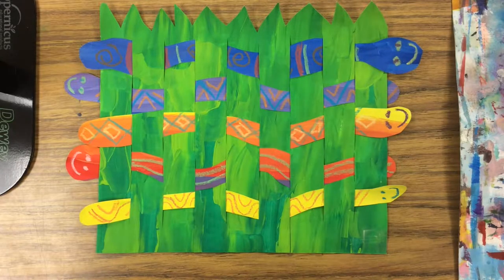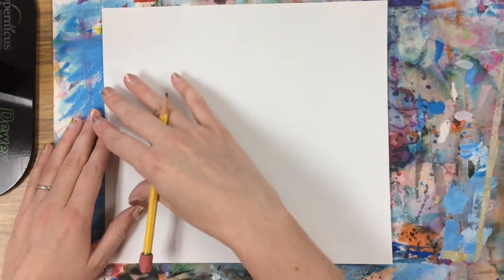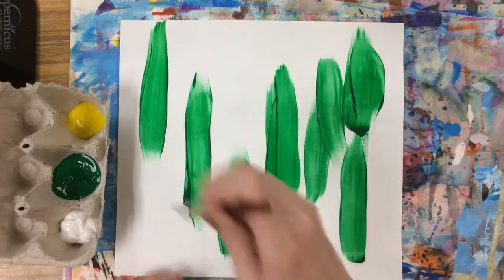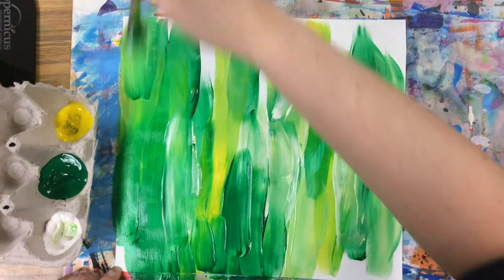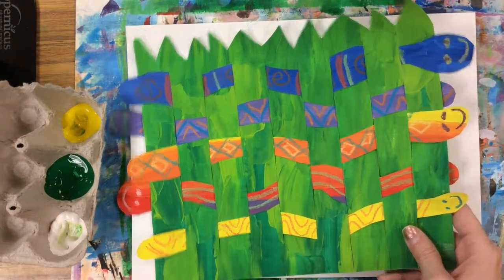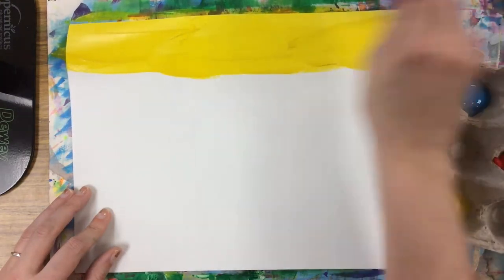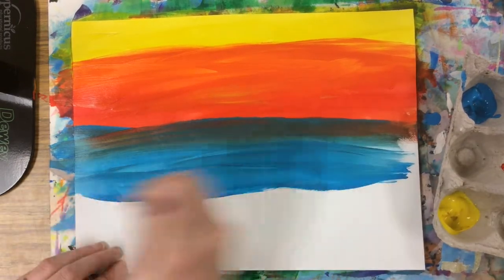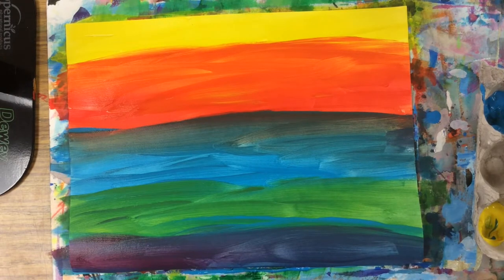1st Grade - Snake Weaving Pt 1